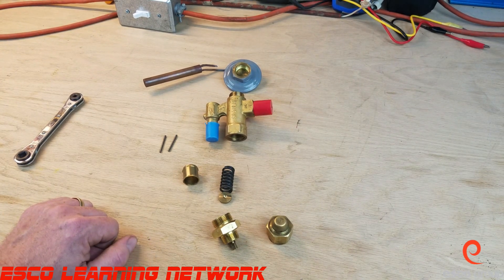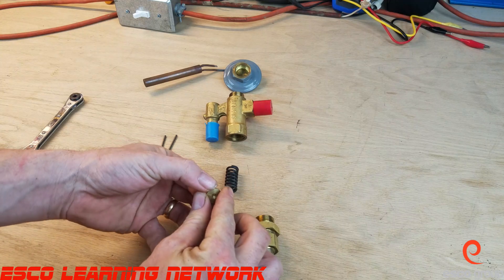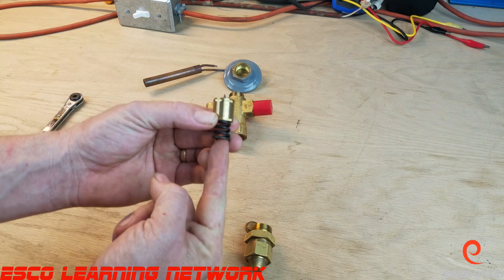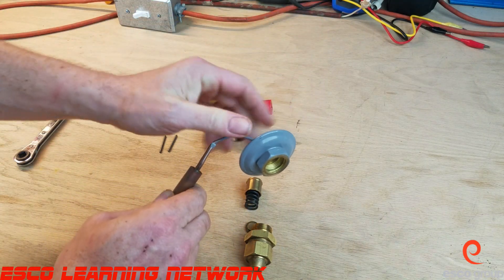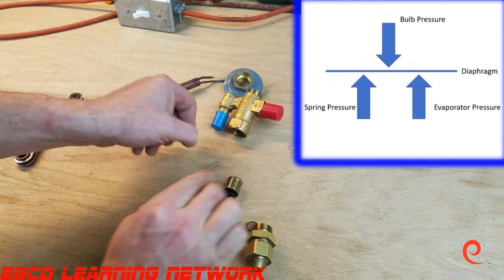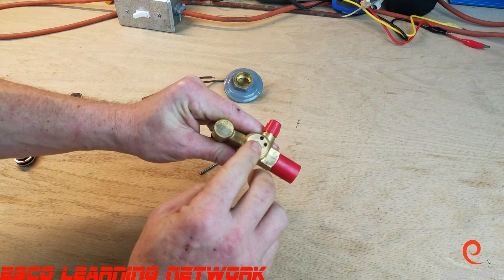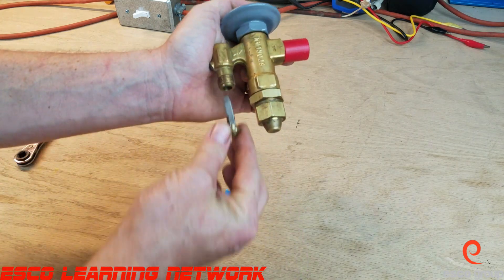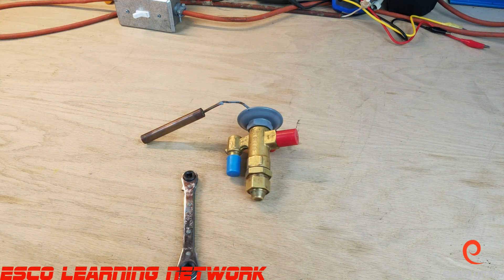Thermostatic Expansion Valve Operation-Workbench Series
Thermostatic Expansion Valve operation explained with a cutaway.
🧊 What Does a TXV Do?
A TXV controls how much liquid refrigerant flows into the evaporator coil.
Its main job: Match refrigerant flow to heat load and keep superheat in check.

⚙️ Basic Parts of a TXV:
Sensing bulb – feels the temp at the suction line

Diaphragm – moves up or down based on pressure

Spring – pushes against the diaphragm to close the valve

Valve needle – opens/closes to control refrigerant flow

🔄 How It Works (Step-by-Step):
Hot air passes over the evaporator coil
→ refrigerant inside starts boiling (liquid → vapor)

The sensing bulb is strapped to the suction line leaving the coil
→ It senses how hot that line is (aka superheat)

Inside the bulb is a charge (a tiny amount of refrigerant).

When the suction line gets warmer (more superheat), the charge expands

This expansion pressurizes the diaphragm and pushes it down

That movement opens the valve, letting more liquid refrigerant into the coil.

If the suction line cools down (low superheat), the pressure in the bulb drops.

The spring pushes the valve closed, reducing flow.

🎯 The Goal of the TXV:
Keep just the right amount of refrigerant flowing so:

The coil stays full, but

The refrigerant fully boils off before it leaves the evaporator (no liquid slugging!)

This is why we check superheat—it tells us how well the TXV is doing its job.

🧠 Simple Analogy:
Think of the TXV like a smart faucet:

It “feels” how hot the pipe is, and automatically adjusts the flow to keep everything just right.

❄️ Bonus Tip:
TXVs are common in systems that want better efficiency and tighter control—like heat pumps, mini splits, and commercial systems.